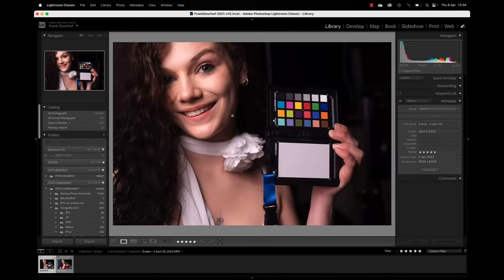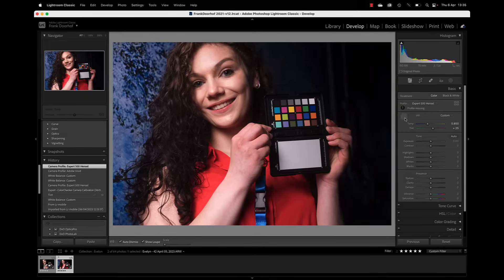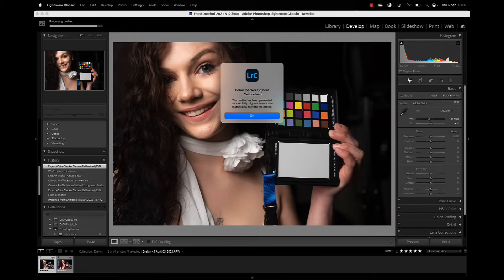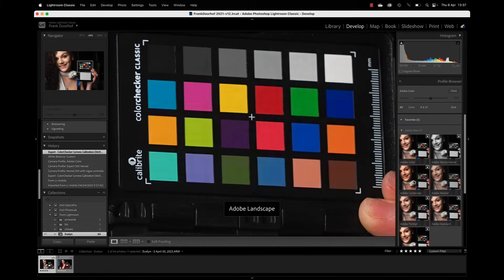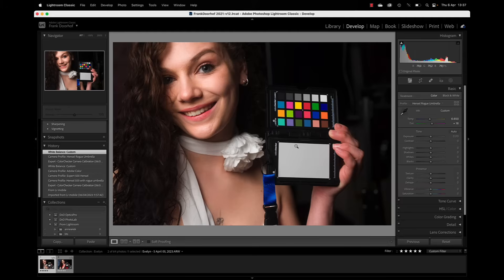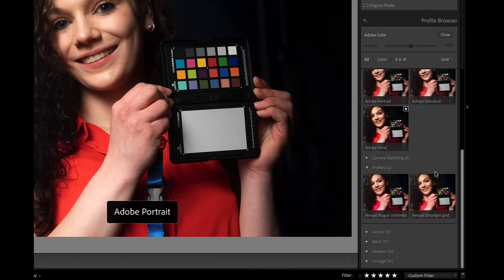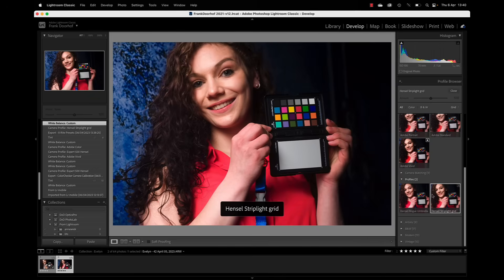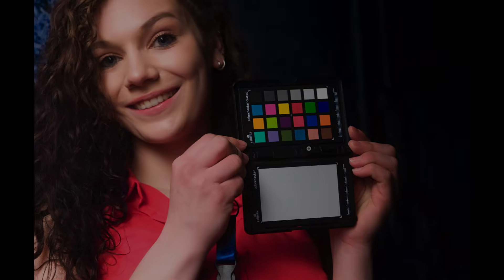How to use a ColorChecker Passport Photo 2 in Lightroom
Calibrite Ambassador, Frank Doorhof, demonstrates how to use the Calibrite ColorChecker Passport Photo 2 in Lightroom. This is a segment from our webinar on capturing stunning colours and achieving a colour-accurate workflow.